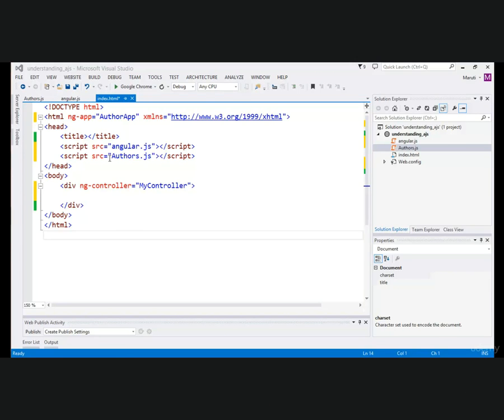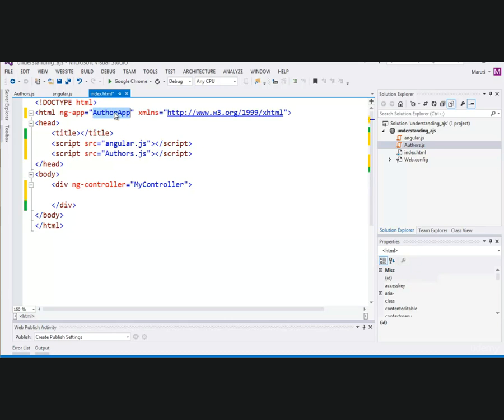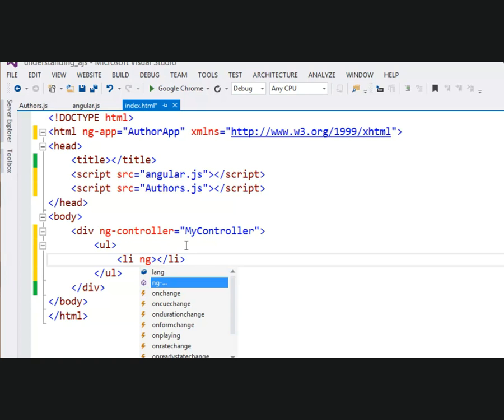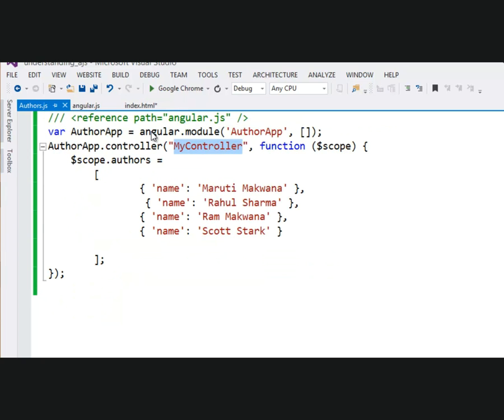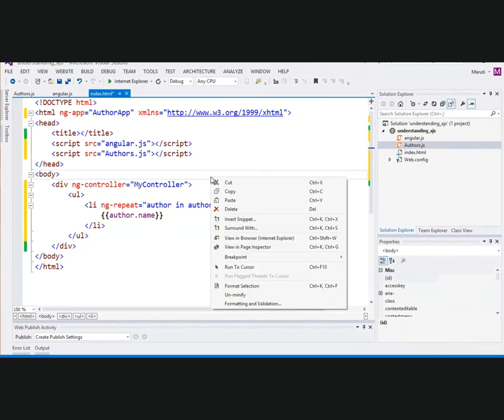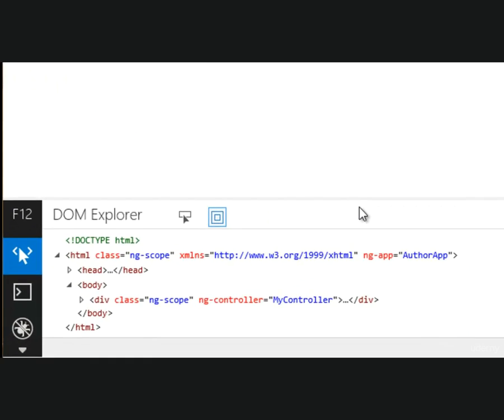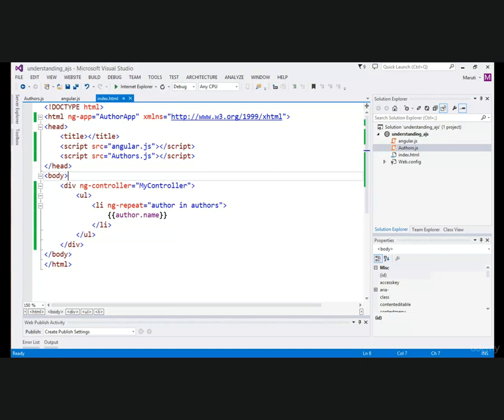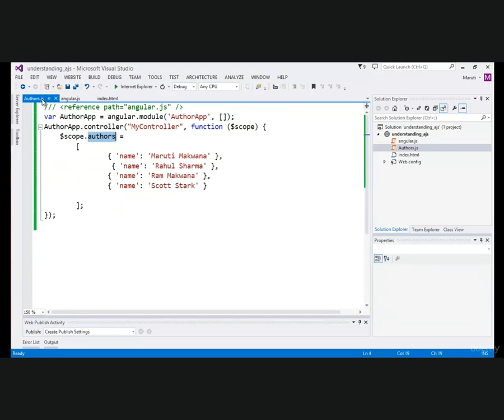4 Model View data binding